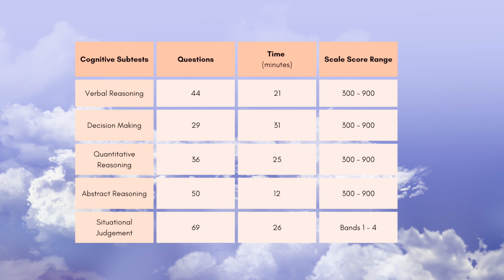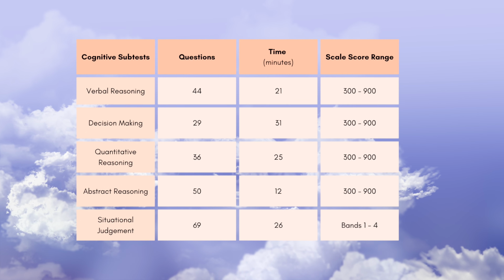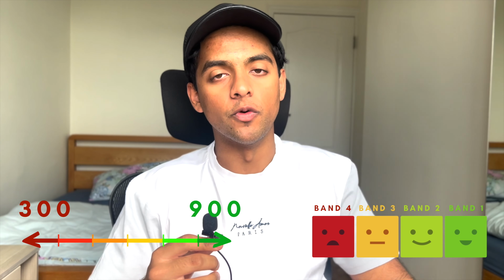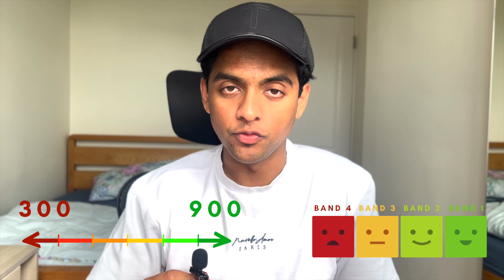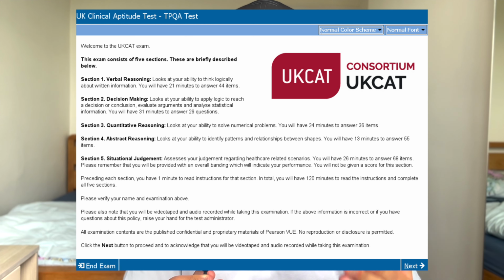A guide to UCAT 2023 from a Medical Student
Hey ppl! 🩺

In this video, I'll be sharing my personal journey and tips for conquering the UCAT 2023. If you're gearing up for the exam and want some insider insights, you're in the right place! 💡🎉

Join me as I walk you through what the UCAT is all about and the skills it assesses. I'll spill the beans on the strategies and techniques that helped me excel in the test, so you can do the same. 📈💪